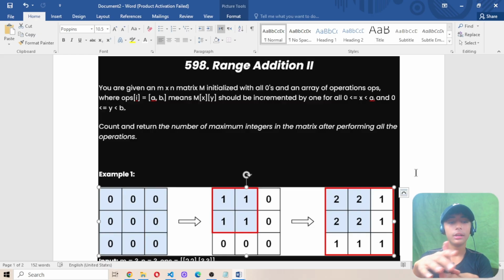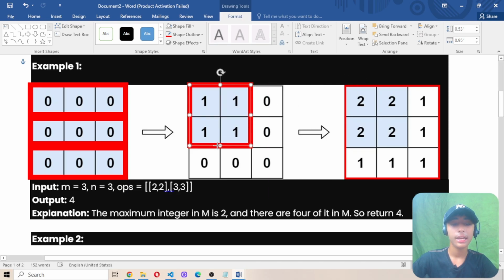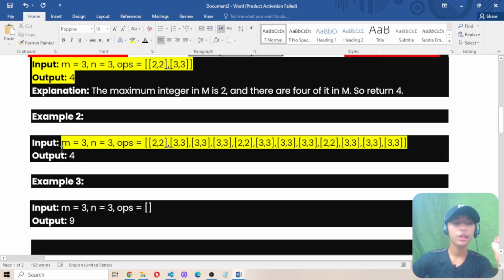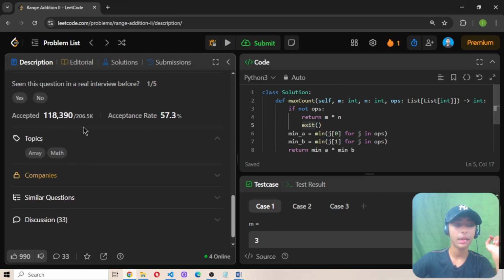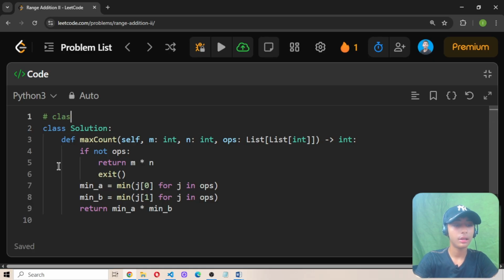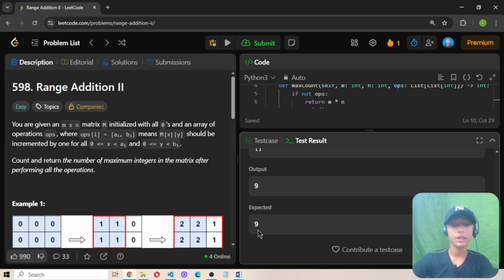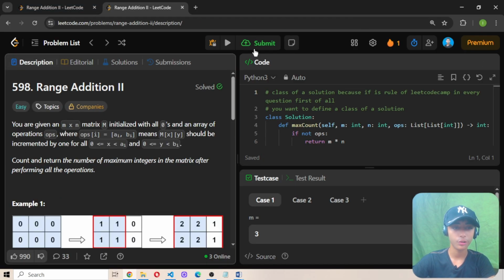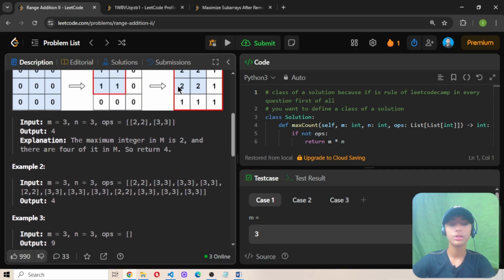Mastering LeetCode Problem-Solution Guide for Beginners To Advance! | Question #598